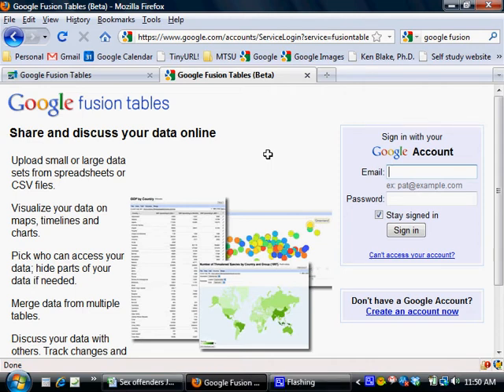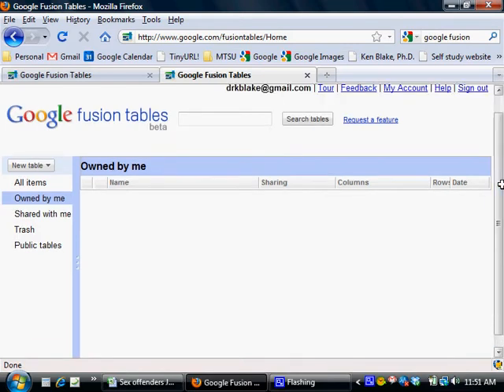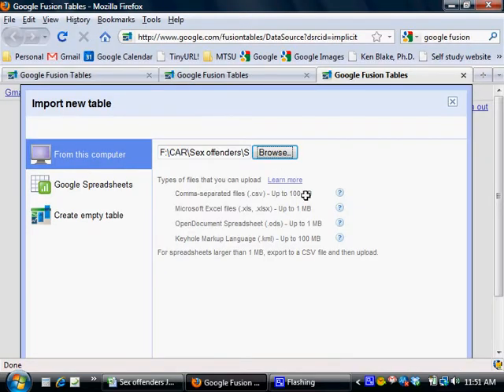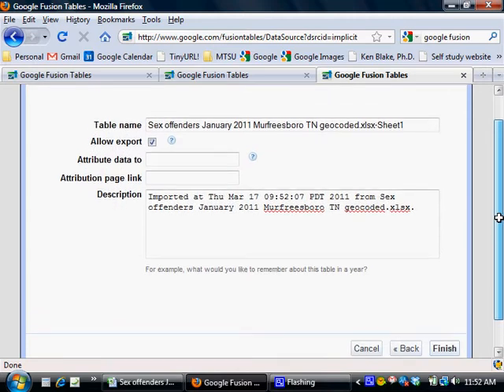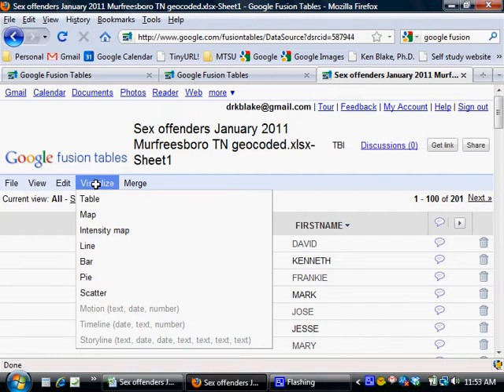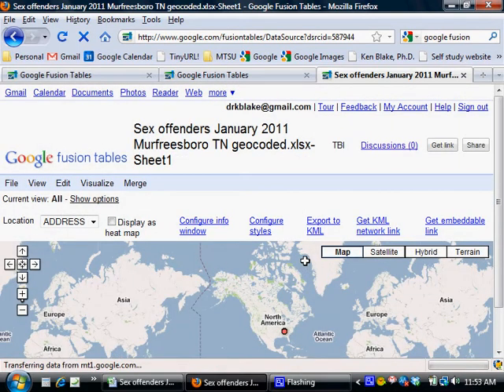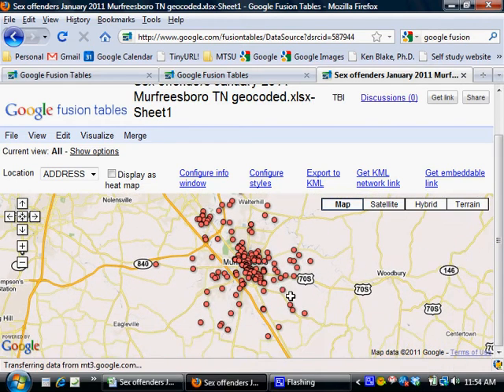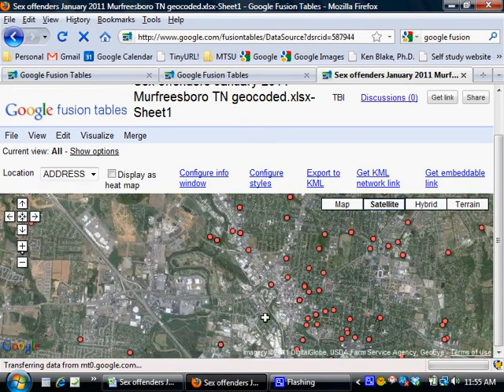Uploading geocoded data to Google Fusion Tables.avi